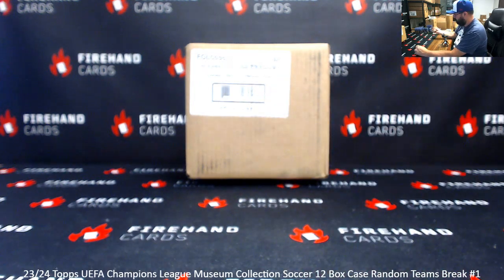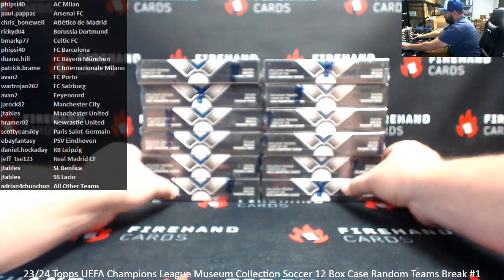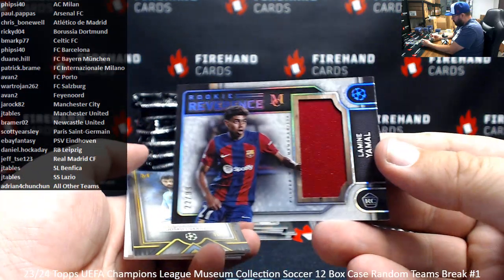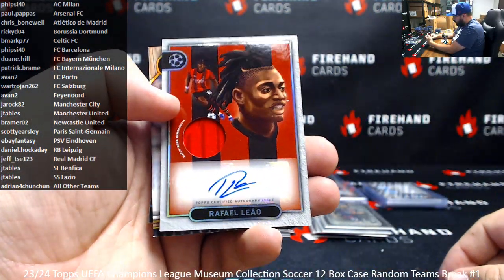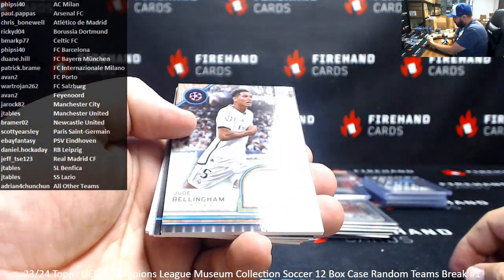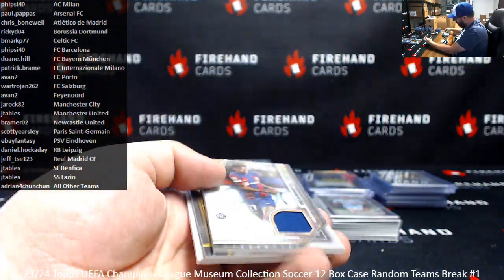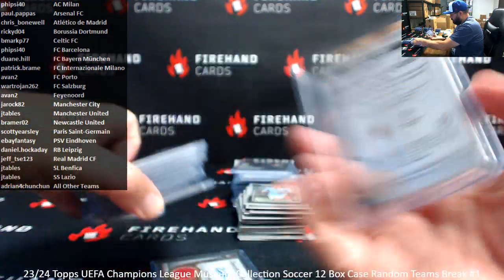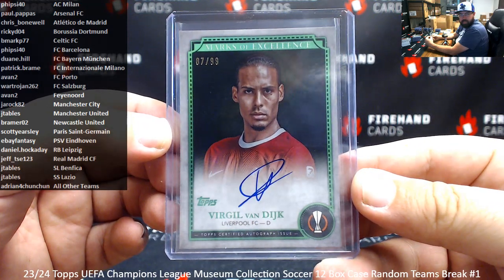8/4/24 23/24 Topps UEFA Champions League Museum Collection Soccer 12 Box Case Random Teams Break #1